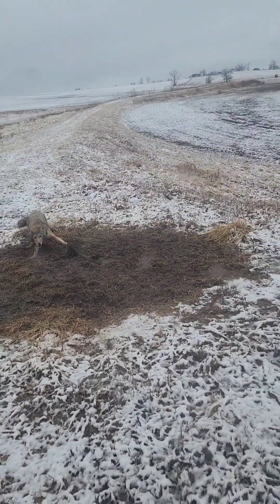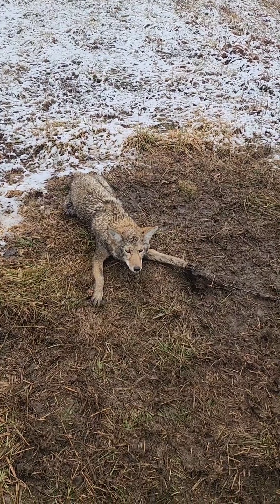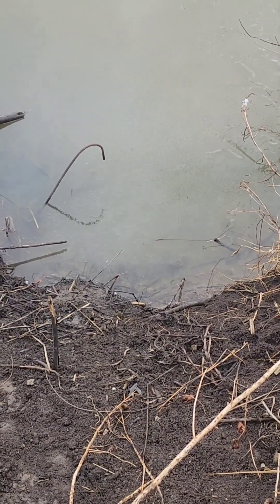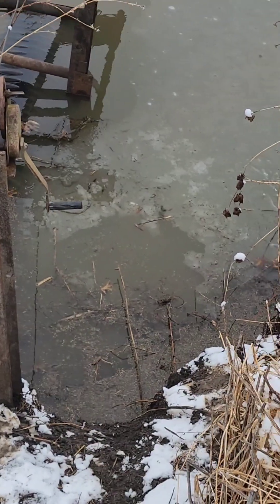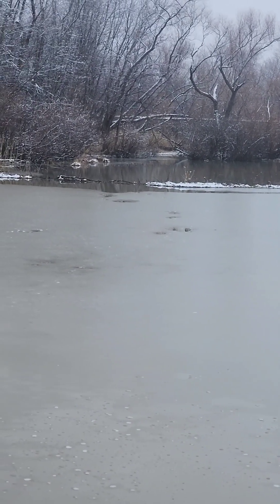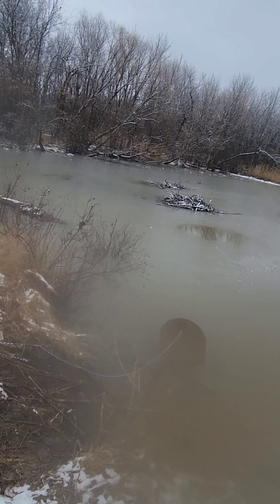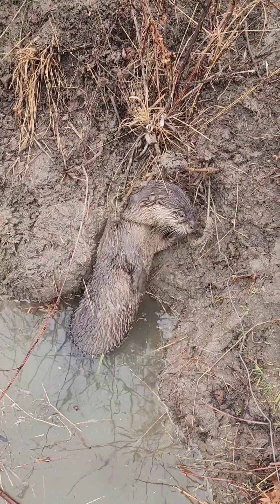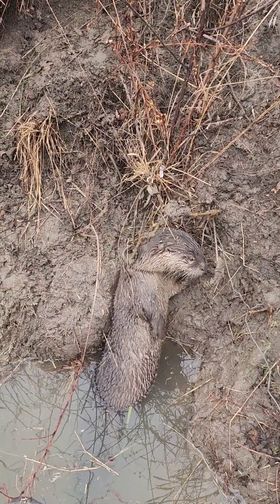first coyote of the year